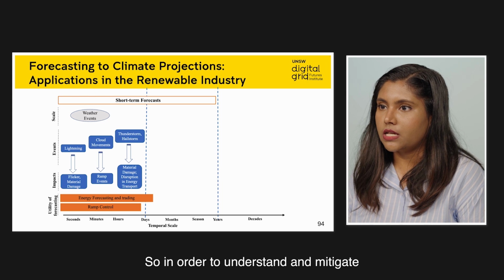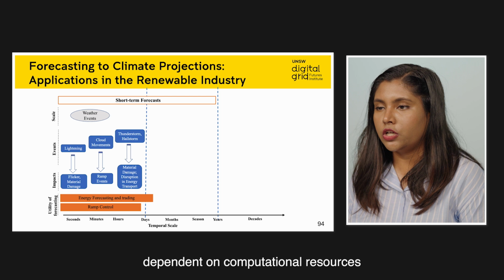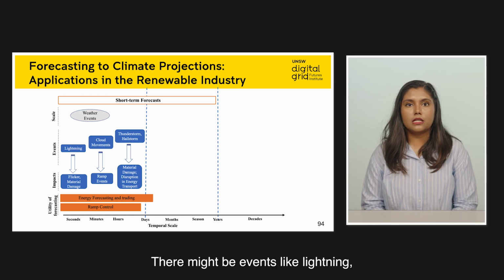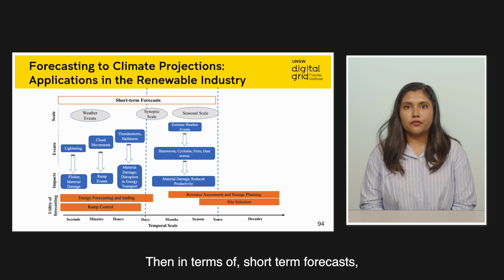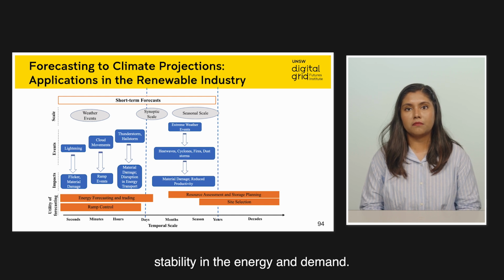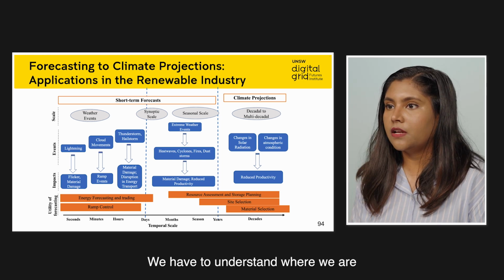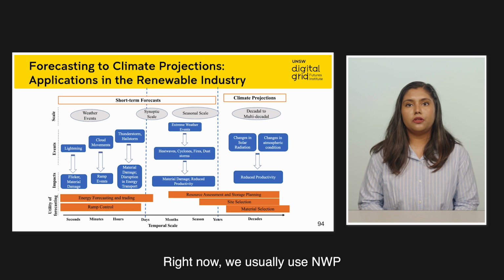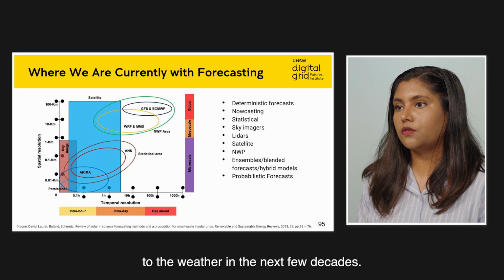Future Grid 101 | Forecasting to Climate Projections (with Shukla Poddar) | Module 1.7